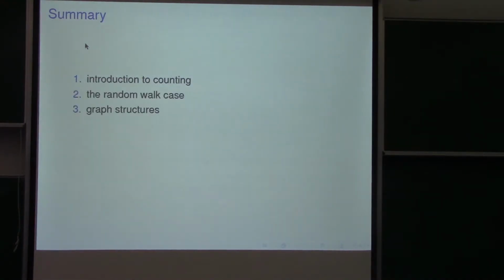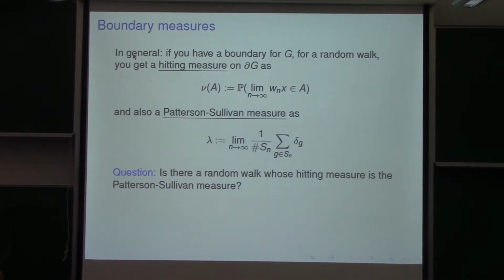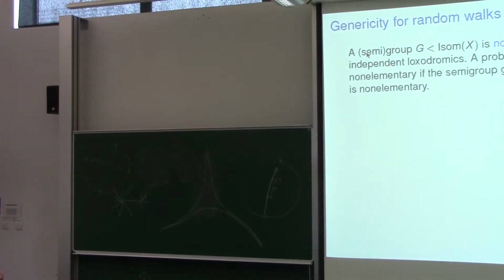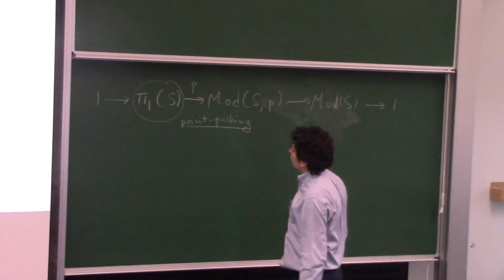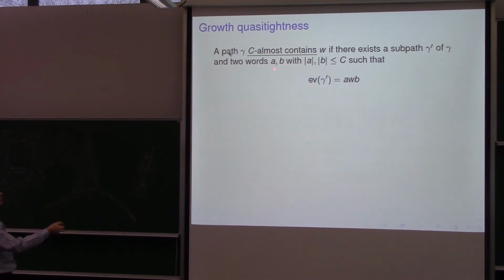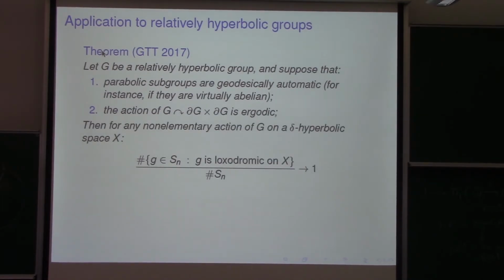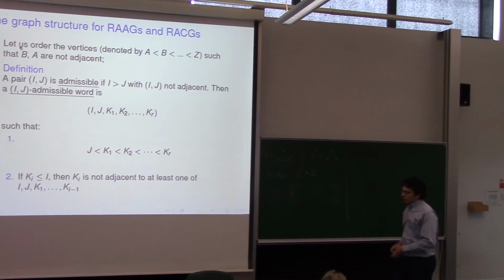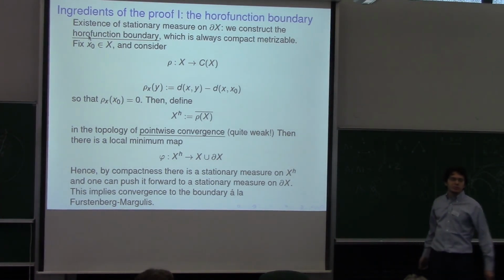Giulio Tiozzo (Toronto) - Counting loxodromic elements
Computation in geometric topology
11 December 2017

Abstract: In a group of isometries of a delta-hyperbolic space, a loxodromic element is one which acts with positive translation length: it has north-south dynamics. Under general combinatorial conditions, we prove that loxodromic elements are generic (they have full density with respect to counting in balls for the word metric) and their translation lengths grow linearly. We provide applications to relatively hyperbolic groups and graph products,
including right-angled Artin groups and right-angled Coxeter groups. This is joint work with I. Gekhtman and S. Taylor